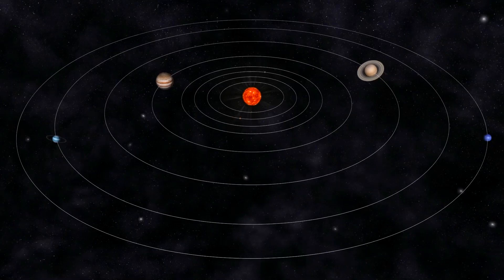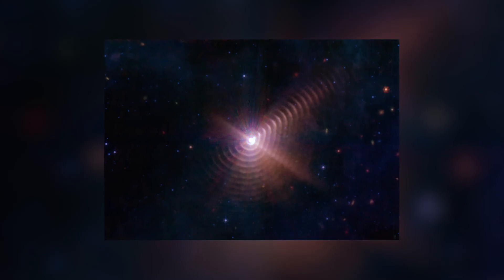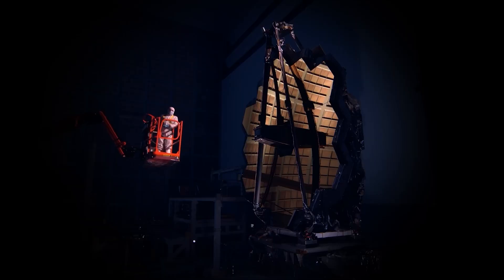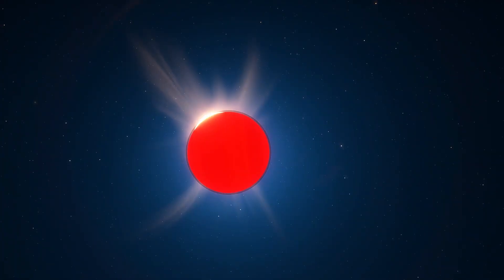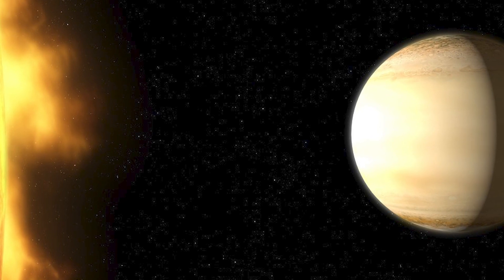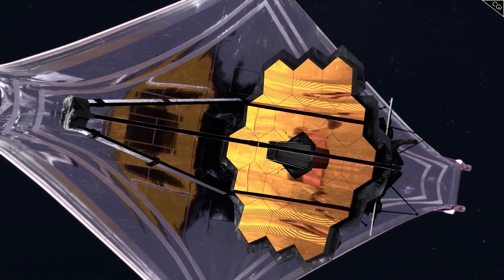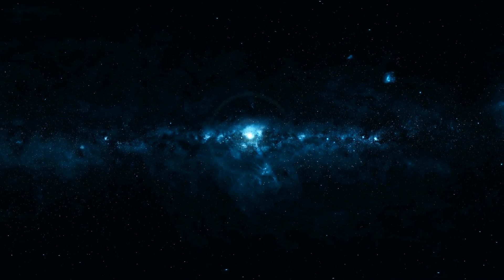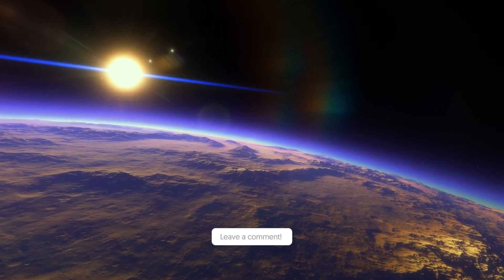JWST Unveils Spectacular Atmosphere of Newly Discovered Alien Planet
A boiling Saturn-like planet 700 light-years away from the sun has become the best-explored planet outside our solar system. The James Webb Space Telescope's measurements of the planet's atmosphere have revealed unprecedented details of its chemistry, and even allowed astronomers to test methods for detecting alien life. The exoplanet WASP-39b, which orbits a star in the constellation Virgo, made headlines in late August when the James Webb Space Telescope (Webb or JWST) found carbon dioxide in its atmosphere. It was the first ever such detection and experts hailed the finding as a major breakthrough. Now, less than three months later, an avalanche of studies based on the grand telescope's observations have revealed the most minute details of WASP-39b's atmosphere, which even enabled astronomers to make conclusions about the exoplanet's formation history. in this video, we are looking into JWST Unveils Spectacular Atmosphere of Newly Discovered Alien Planet